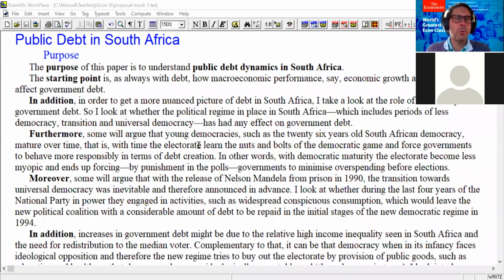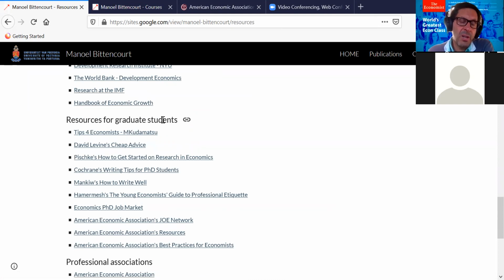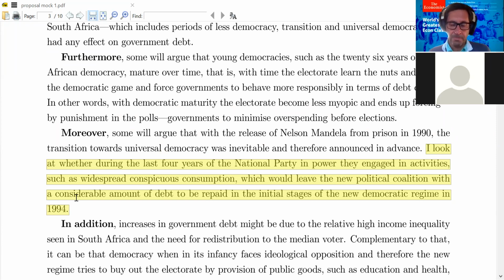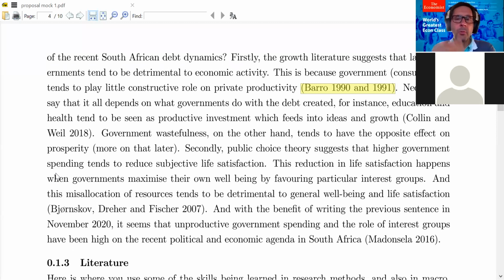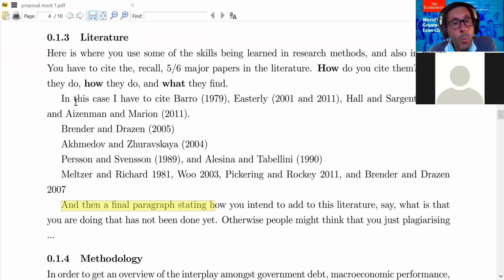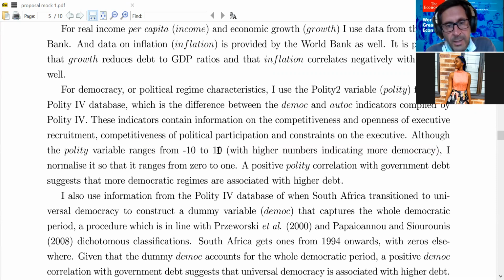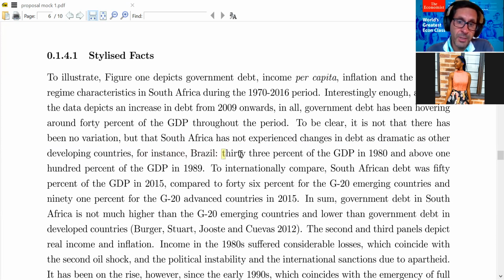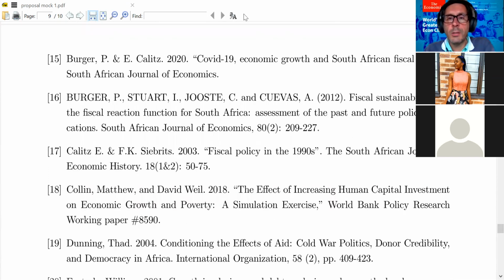Research methods - UPretoria - 2021 3